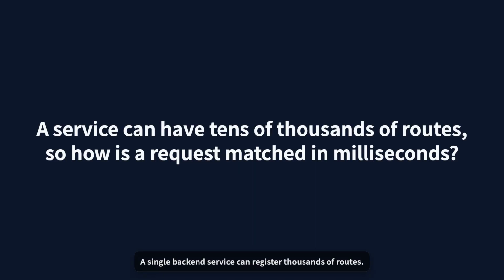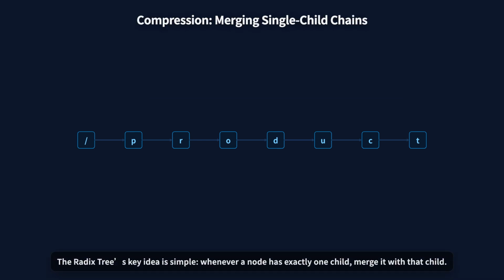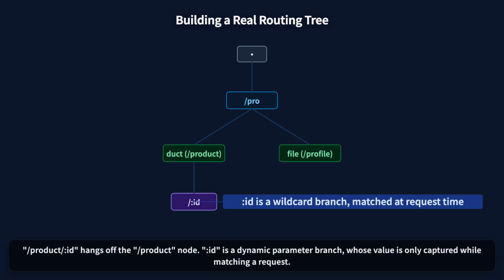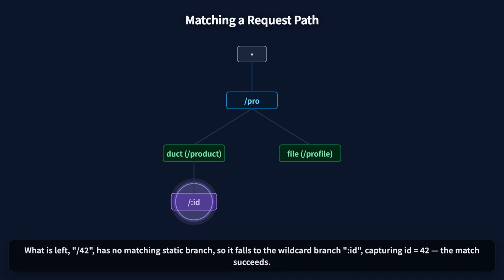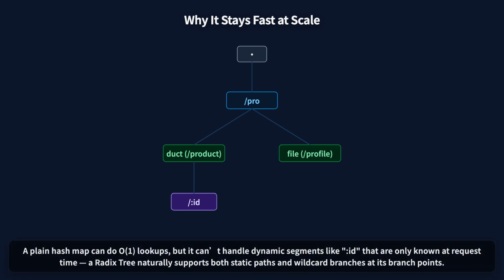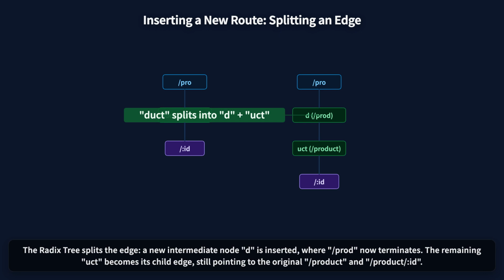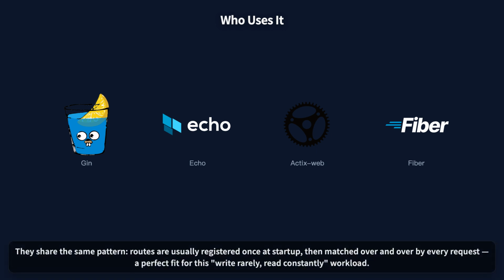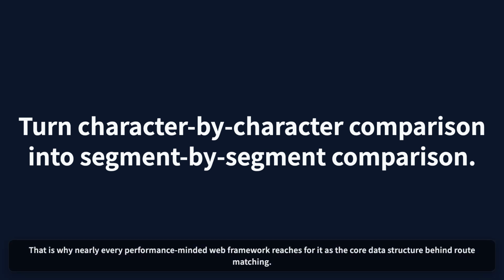Why Do Web Frameworks Love the Radix Tree?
Starting from a plain trie’s pain points, demonstrates how a Radix Tree compresses single-child chains, builds a real routing tree, matches a request path, and splits an edge when a new route is inserted.